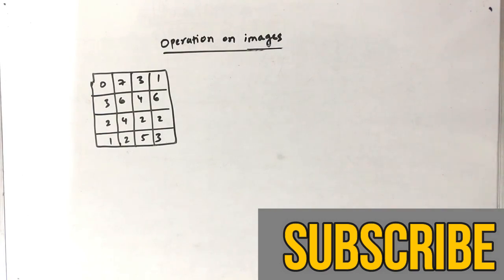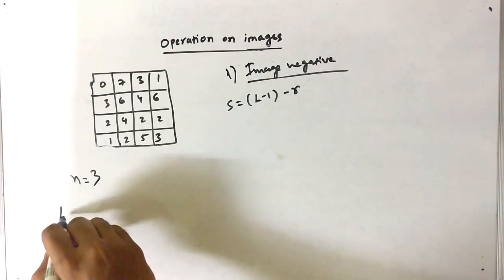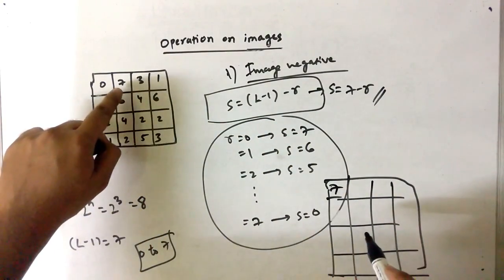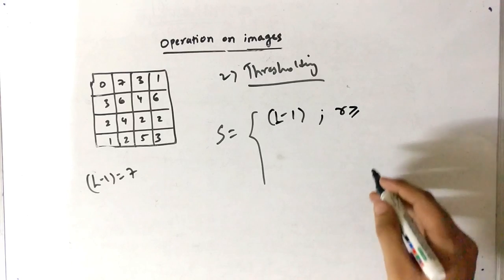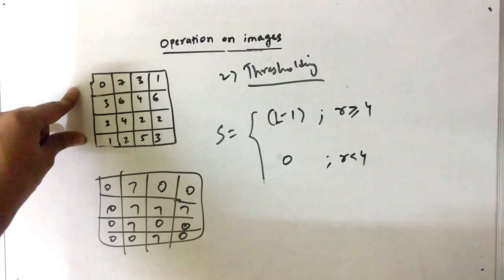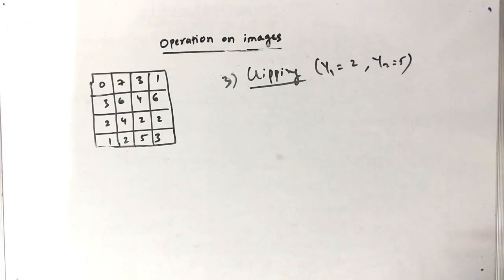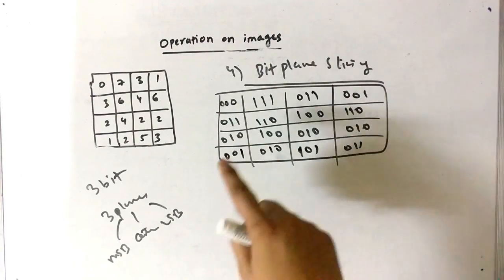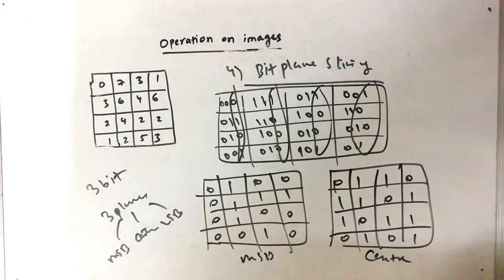Image negative,thresholding,clipping,bit plane slicing in image processing